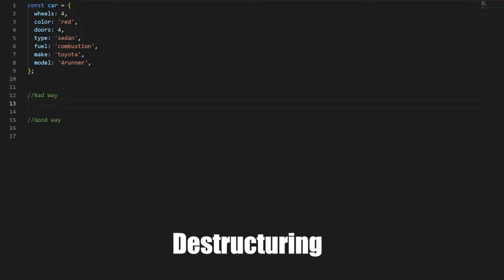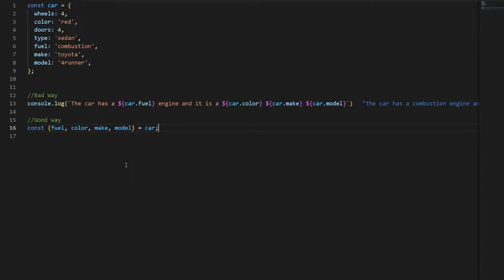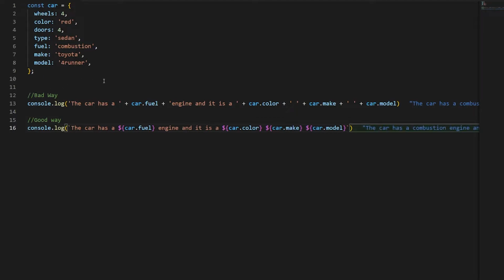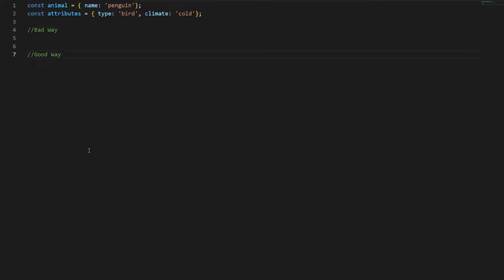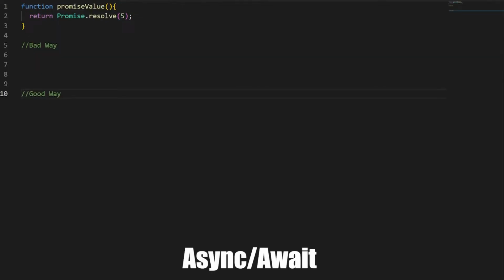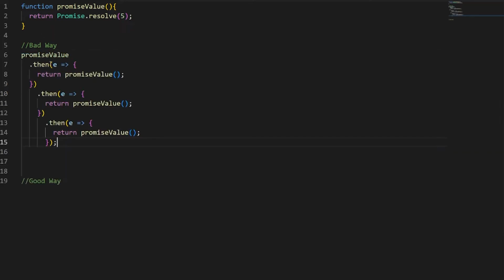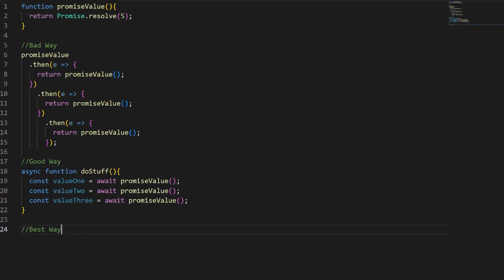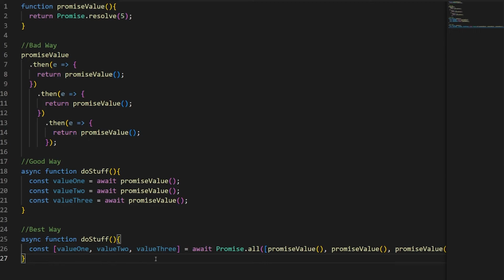Improve your JavaScript in 3 minutes: tips to become a JavaScript master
Wondering how you can improve your JavaScript? Here you go!

A key step to getting that big promotion, or improving your codebase is watching out for new changes that make your life easier. With so many ways to do things in JavaScript (especially with ES5/ES6), I thought I would include a few of the really important things!

Sections:
0:00: Introduction
0:24: Destructuring
0:57: String Interpolation
1:27: Spread Operator
1:57: Async/Await
3:02: Promise.all
3:14: Conclusion

Hi! My name is Samuel and I am a backend engineer. I graduated with my BS, and MS in Information Technology, and I thought I would use my knowledge to help educate people. I know one of the most crucial parts of my self-learning was people on Youtube, so I thought I would give back!